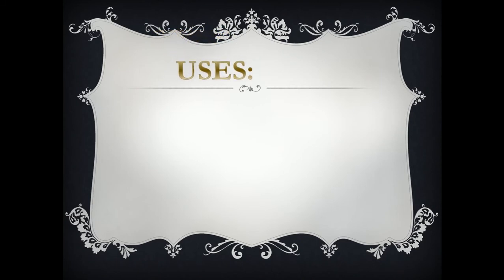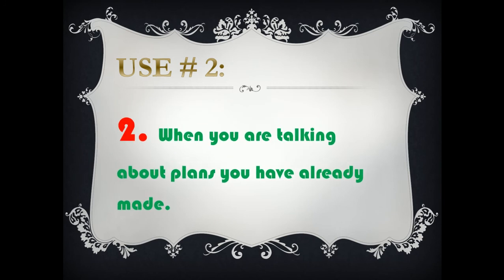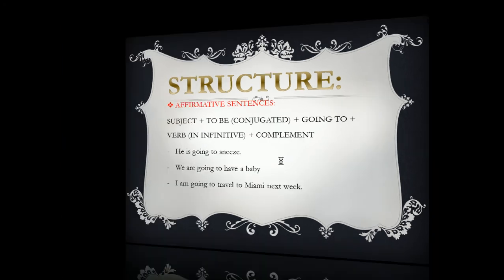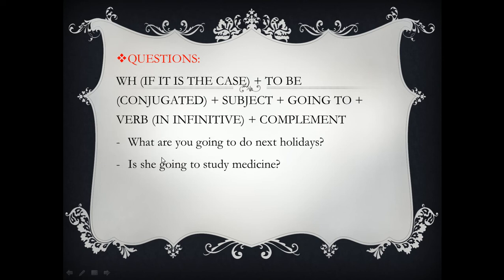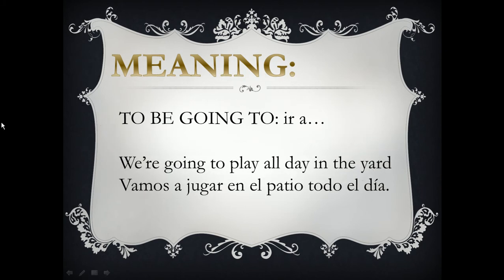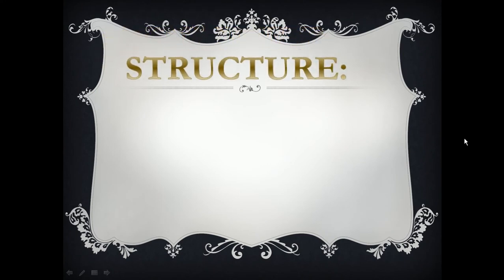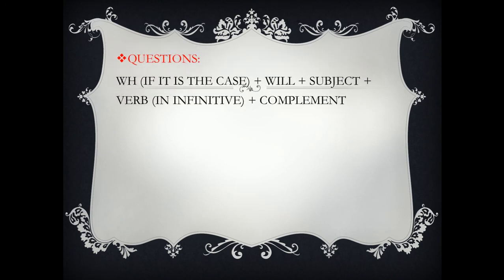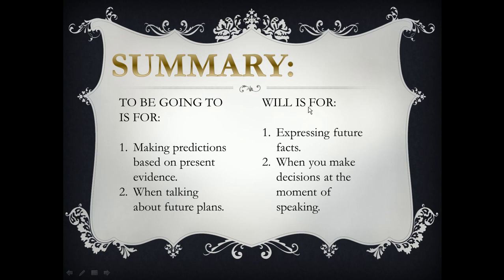Future Will and To be Going to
A brief description.